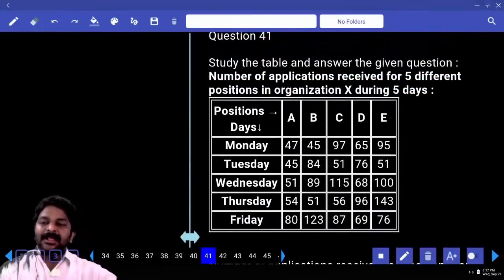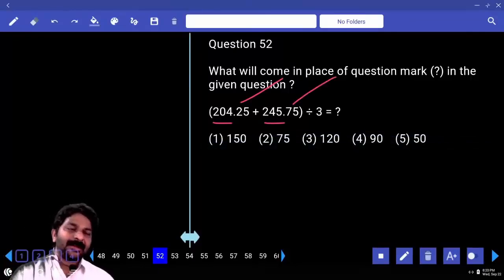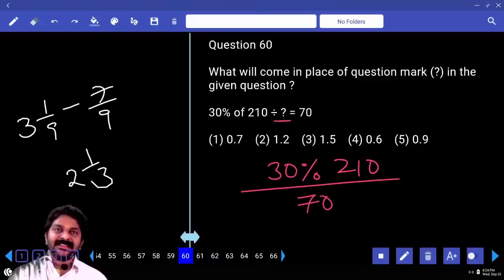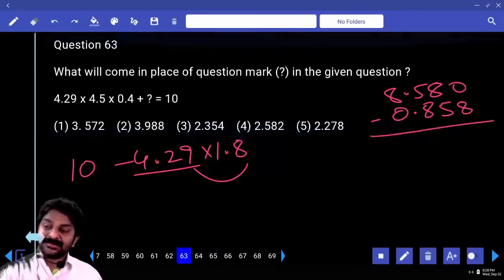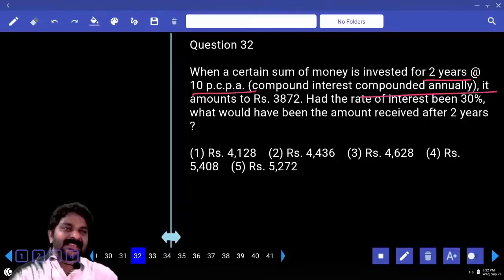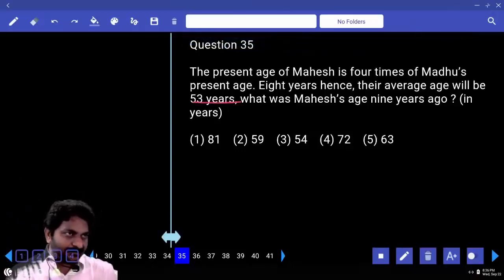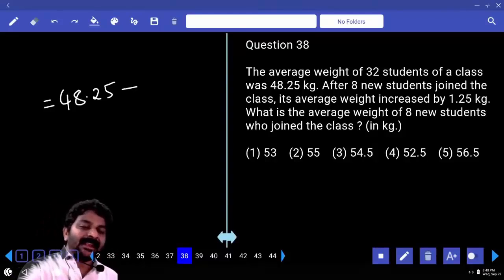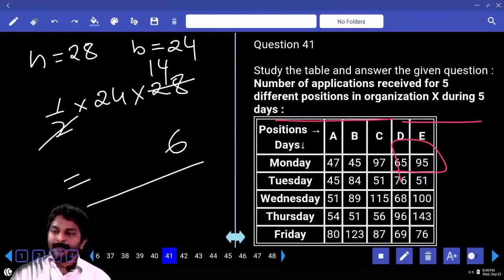QUANT PRACTICE SET | IMPORTANT QUESTIONS WITH SHORT TRICKS FOR UPCOMING BANK EXAMS | SBI | IBPS